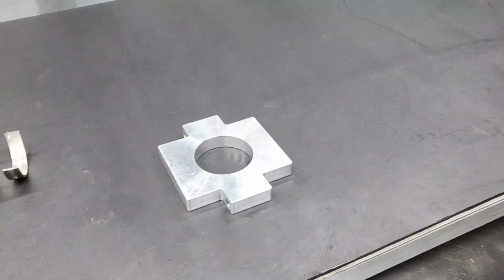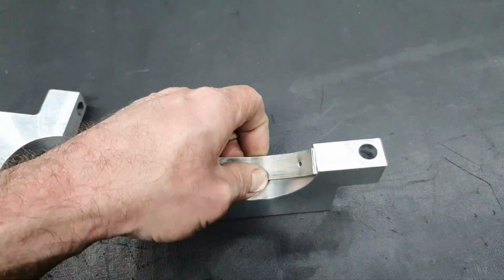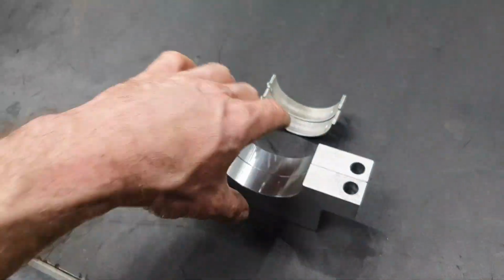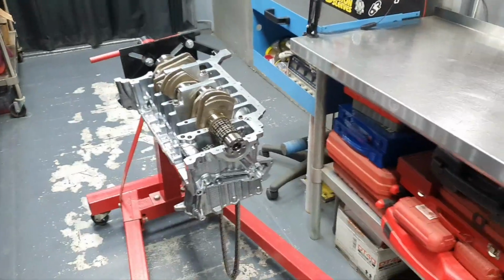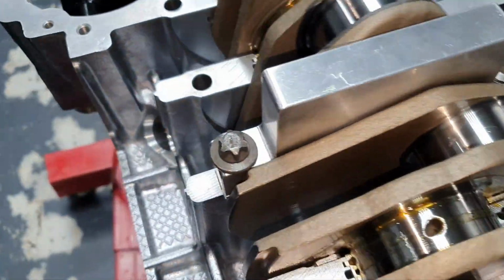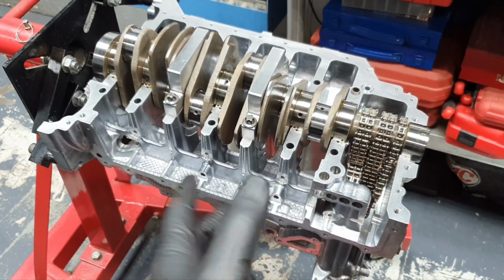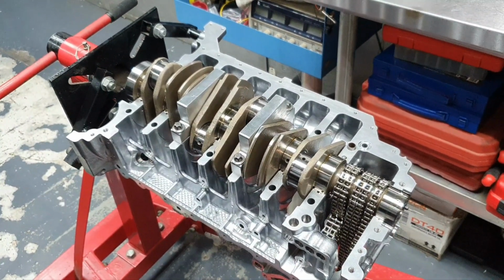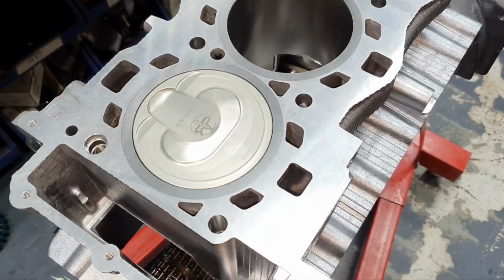missing oil jet nozzle (part 14.1)